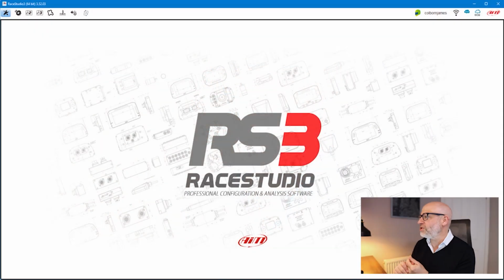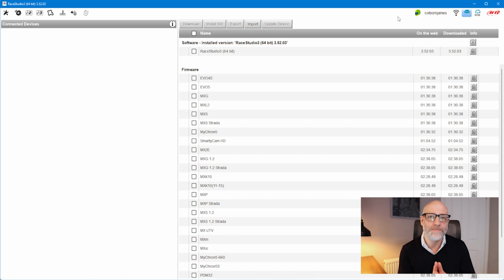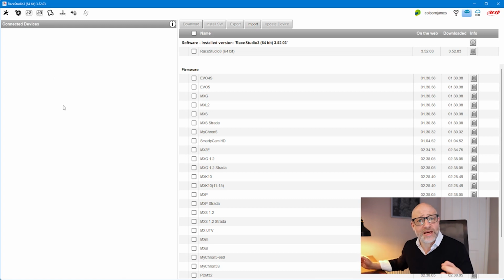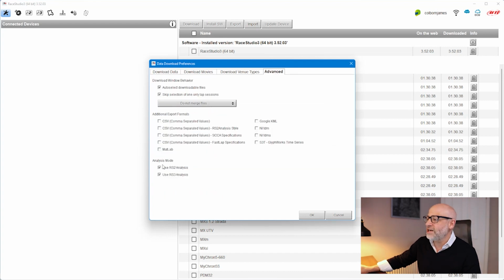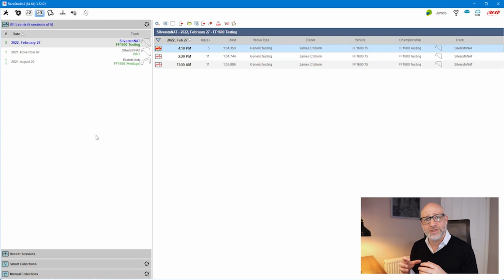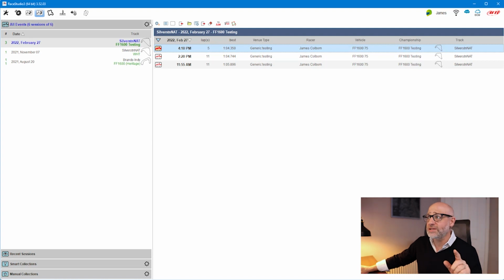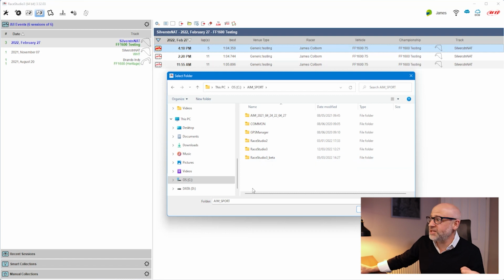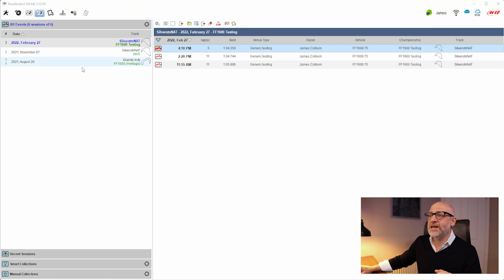Race Studio Analysis 3 - Tutorial 1 - Getting Started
In this first of a multi-part tutorial series on Race Studio Analysis 3, we look at how to get started and ensure that you've got access to your data and have imported your sessions to analyse.

Race Studio Analysis 3 went into full production in early 2022 and every user of Race Studio 3 now has the option to use the software. In this tutorial series we examine how to use the new software and prepare you for the transition from the older Race Studio Analysis 2 to this new and exciting 3rd generation.